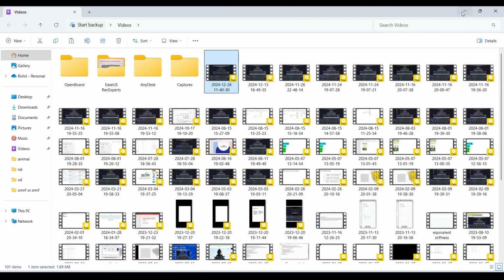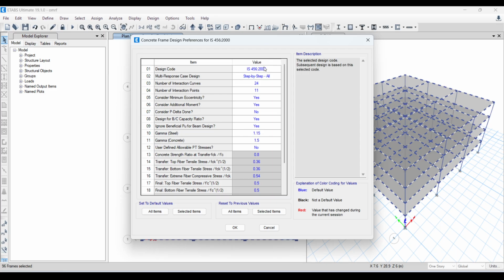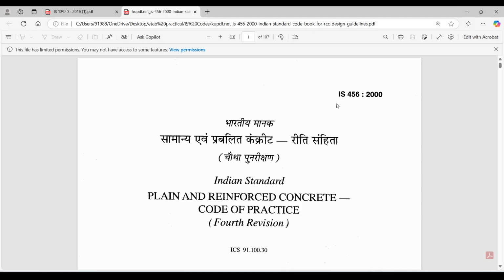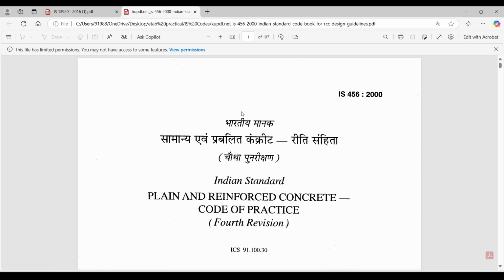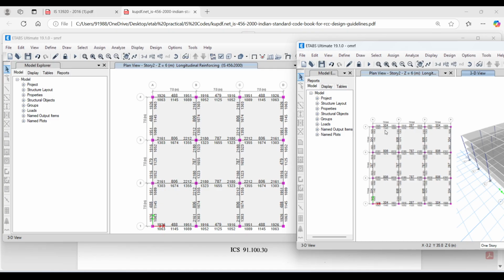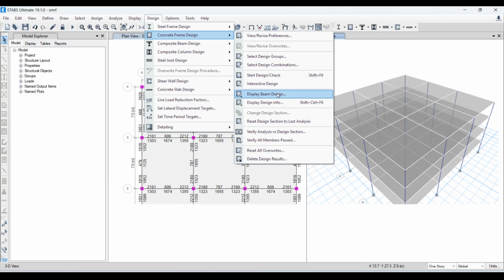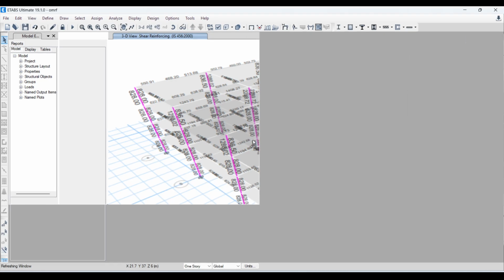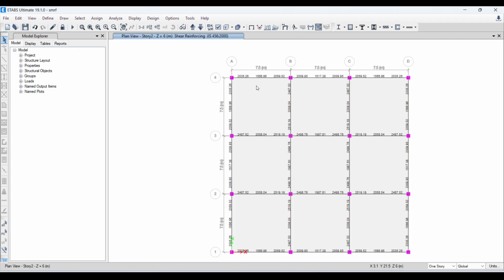Ordinary vs Special Moment Resisting Frames | ETABS Demonstration | Civil Engineering Concepts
Are you confused about the difference between Ordinary Moment Resisting Frames (OMRF) and Special Moment Resisting Frames (SMRF)? 🤔

In this video, we clear the concepts of OMRF and SMRF using ETABS software with a detailed demonstration. Whether you’re a student of Civil Engineering, preparing for interviews, or working on structural design, this video will help you understand:

The key differences between OMRF and SMRF.
Why SMRF is preferred in seismic zones.
How to model and analyze these frames in ETABS.